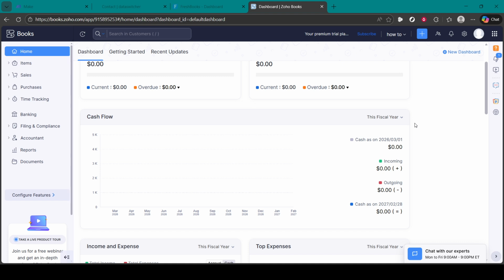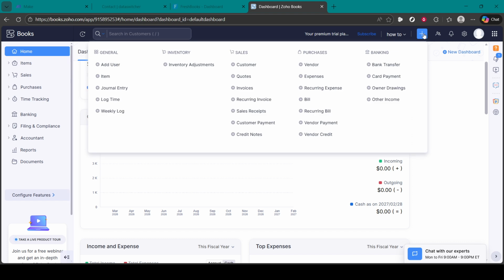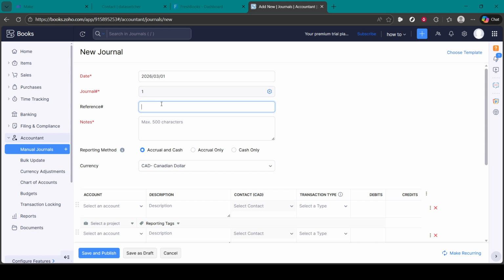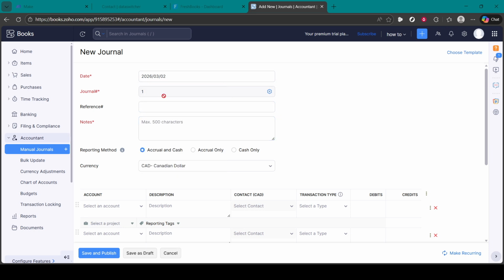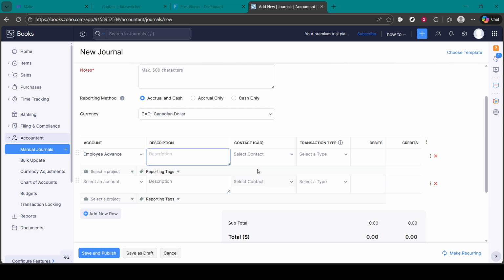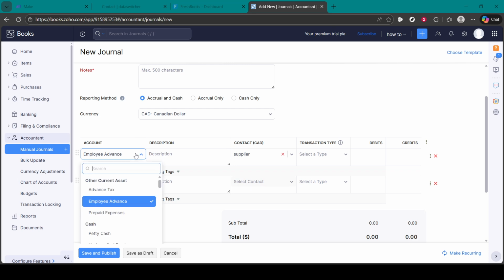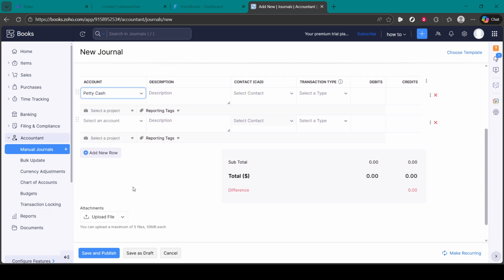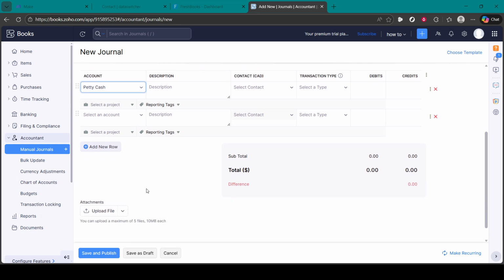How To Add Journal Entry In Zoho Books (Easiest Way) (2026 Guide)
Master the backbone of accounting! In this updated 2026 tutorial, I show you How To Add A Journal Entry In Zoho Books for manual adjustments and corrections. I’ll walk you through the Accountant module, how to balance your Debits and Credits, and the professional way to use "Notes" so your audit trail is 100% clear.

We dive into the modern 2026 "Manual Journals" dashboard to help you handle depreciation, accruals, and year-end adjustments with total precision. This is the "pro" workflow for maintaining a perfect general ledger.